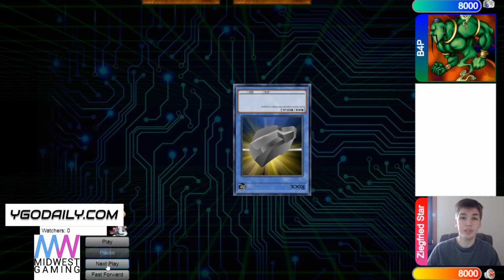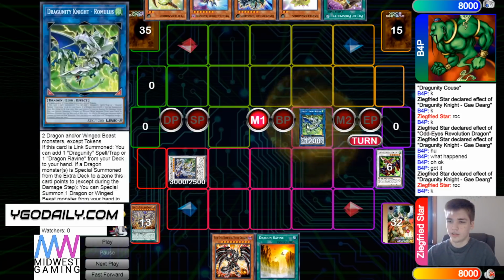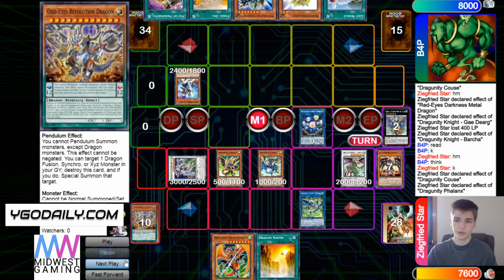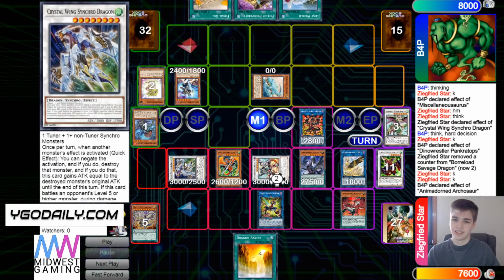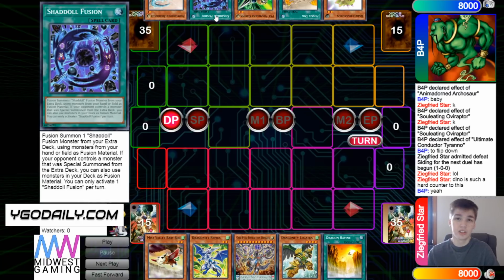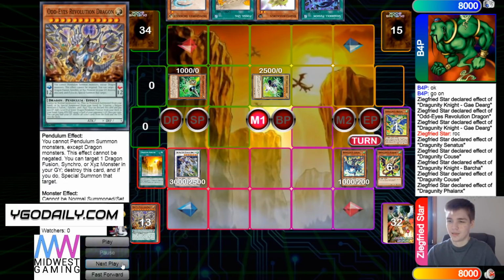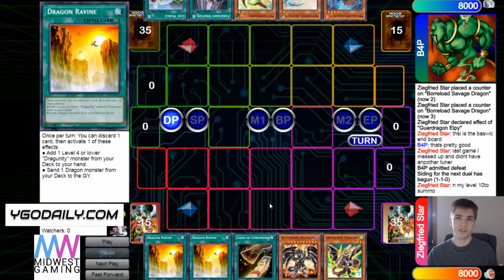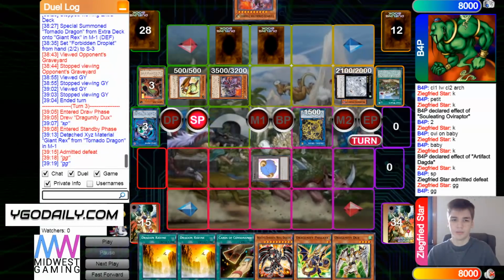Dragunity Vs Dino High Rated DB Yu-Gi-Oh! 2021